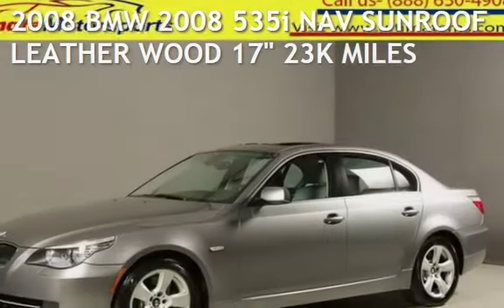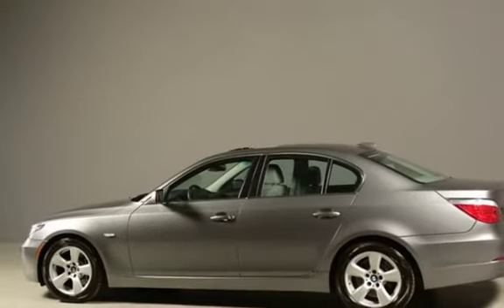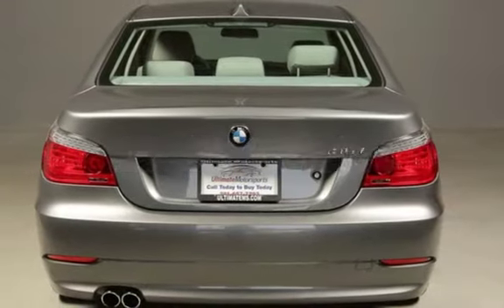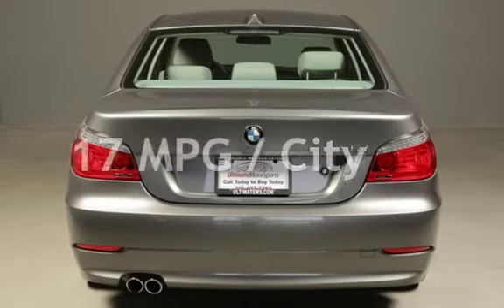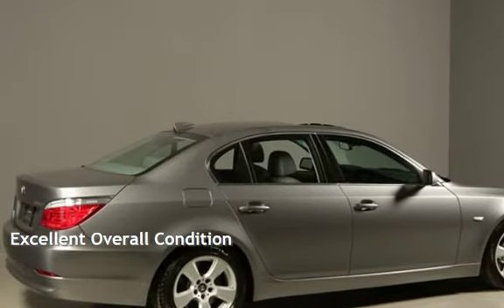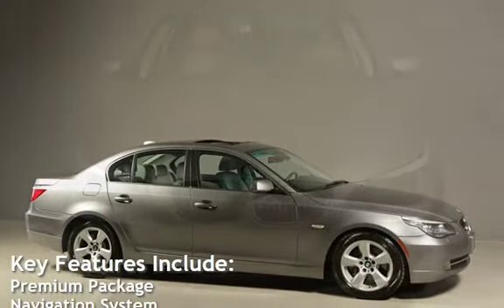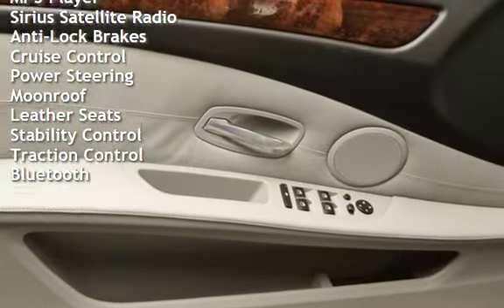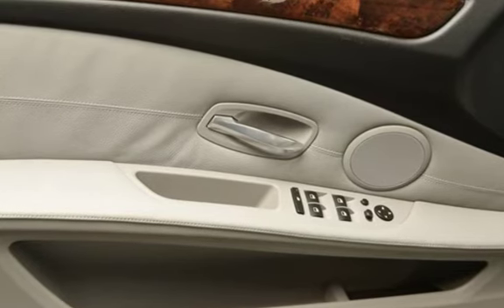2008 BMW 2008 535i NAV SUNROOF LEATHER WOOD 17" 23K MILES for sale in HOUSTON, TX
2008 BMW 535i

23K LOW ORIGINAL 1 -OWNER MILES

BLUETOOTH !
FOG LIGHTS !

20+ PICTURES BELOW AFTER DESCRIPTION

Beautiful Titanium Silver Metallic on
Gray Leather With Wood Trim Interior!!